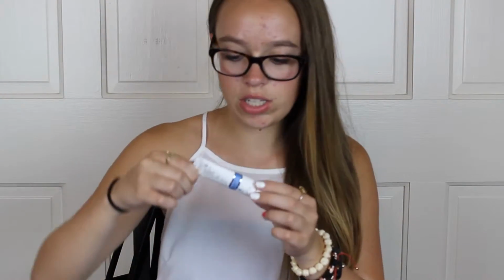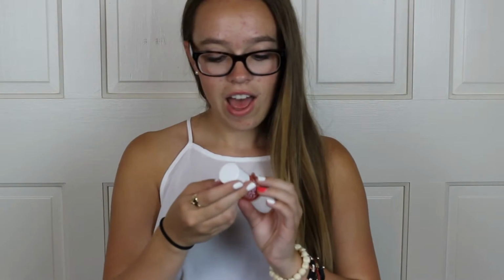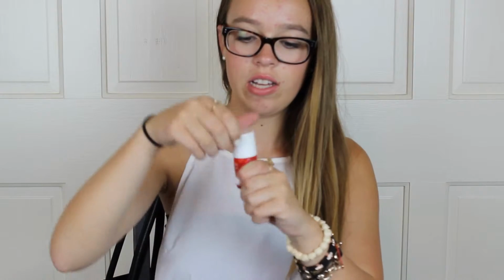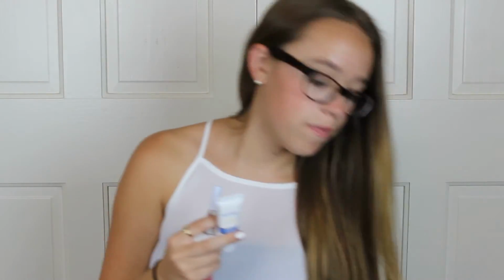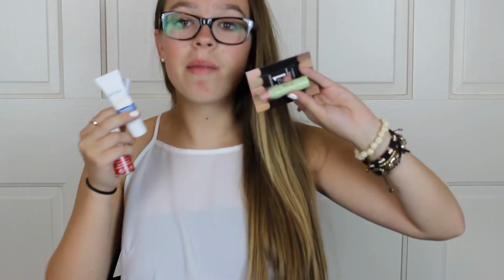July Ipsy Bag "Sensationally Sunkissed" 2014 {momentswithmaddie}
Hi everyone!

Ipsy is a $10 monthly subscription box with 4-5 beauty products in each bag!

My Ipsy totaled $128.76 this month

White Top- Glitz & Ears
Black Bandeau- Nordstrom
Budda Bracelet- Nordstrom Rack
Black Bracelet- Glitz & Ears
Black Bracelet with Gold Chain- Nordstrom Rack
Gold Ball Bracelet- Stella & Dot

*Products Mentioned*

Bare Minerals 5 in 1 BB Advanced Performance Cream Eyeshadow- $18
Clear Clinic Vanished Clear Spot Treatment- $35
Pur-lisse SPF 30 Sunscreen- $55
Pixi Tinted Brilliance Lip Balm in Unique Pink- $14
Models Own Nail Polish in Red Sea Splash- $6.76

Bye!